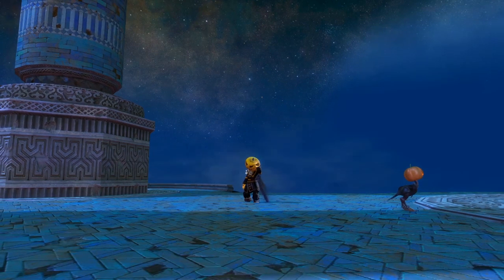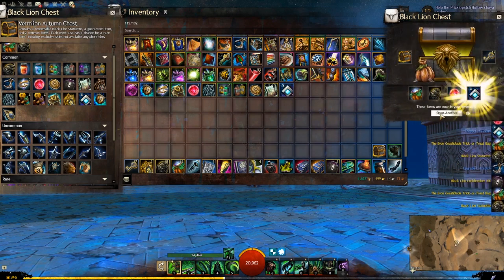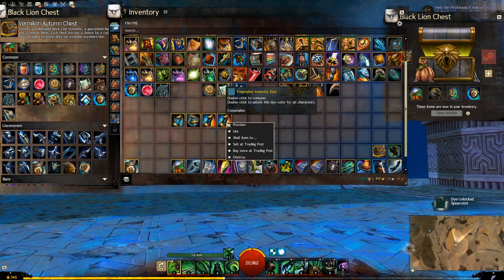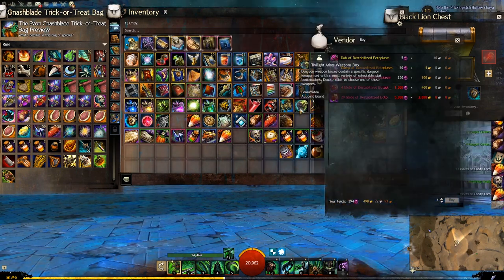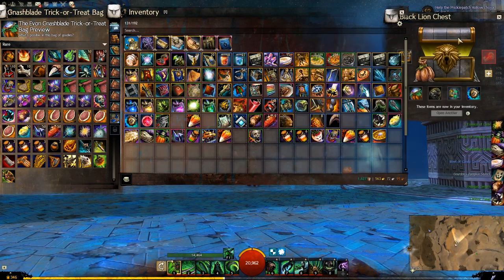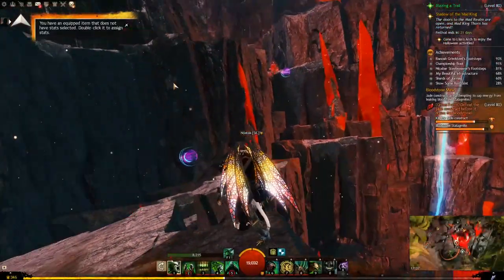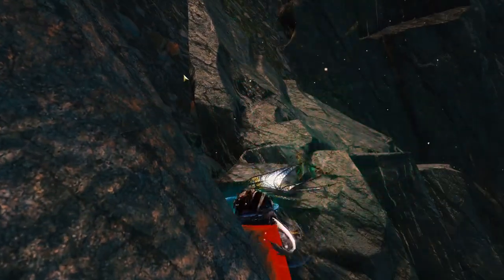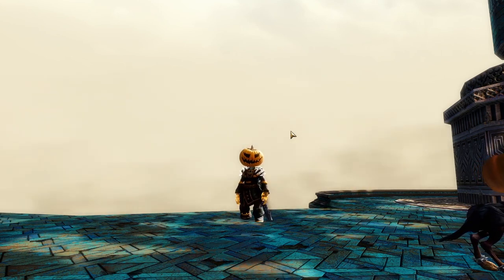Guild Wars 2 - Opening 30 Vermilion Autumn Chests & Sand Lion Warlcaw Demo!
This week we have the brand new Sand Lion Warclaw(1,600 gems) which is available on the Gem Store for a limited time only and in the brand new Vermilion Autumn Black Lion Chest...

Timestamps;
Intro: 0:00
30 Vermillion Autumn: 1:30
Chest Loot: 3:30
Dark Matter Weapon Set: 7:30
Sand Lion Asura: 9:10
Dye Channels: 10:38
Norn: 11:56
Human: 12:55
Charr: 13:40
Sylvari: 14:46
Outro: 15:44